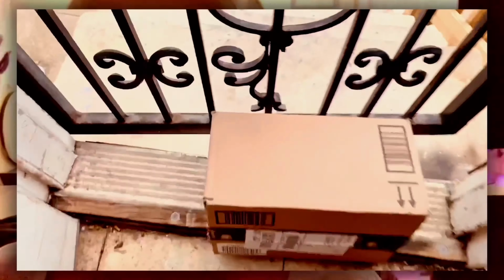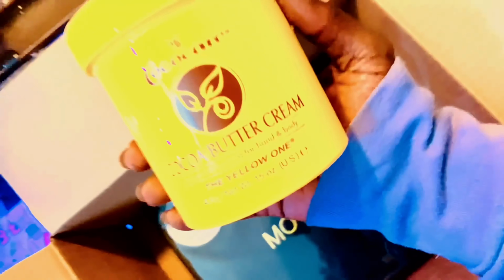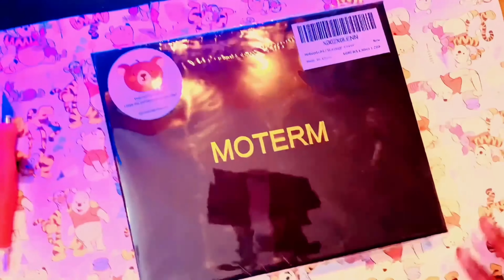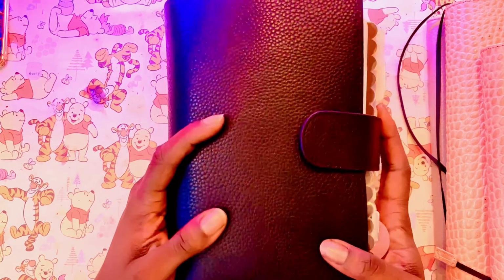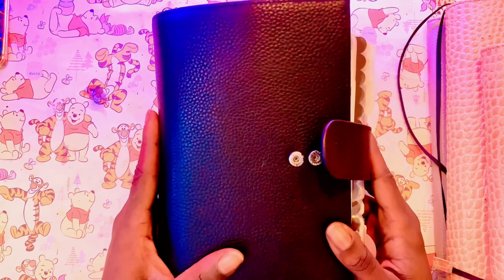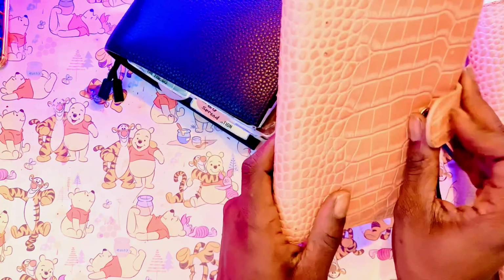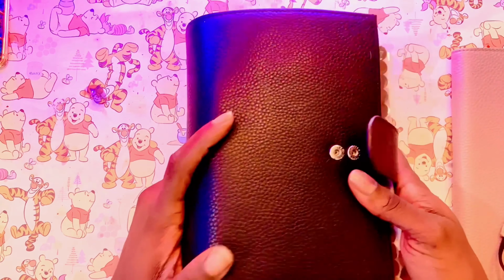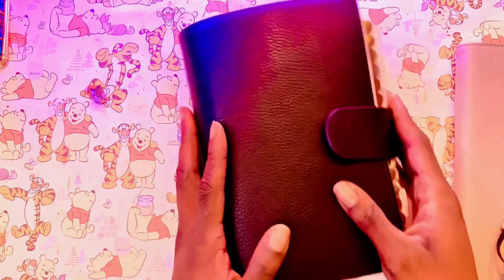Moterm B6 Stalogy Cover | Unboxing and First Impressions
Products mentioned:

Moterm Leather Cover for Stalogy B6 - with Back Pocket, Pen Loop and Card Slots :

B6 Stalogy 365:

B6 Stalogy 1/2 year:

 Get Kindle Unlimited Free for 30 days:

Get Audible Premium Plus:

Get a year of Amazon Prime+ GrubHub for Free: